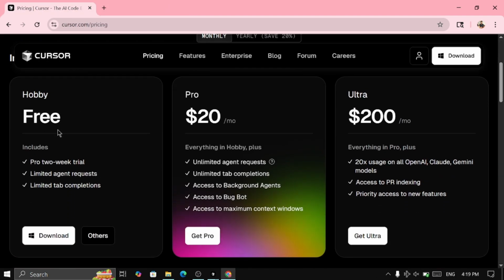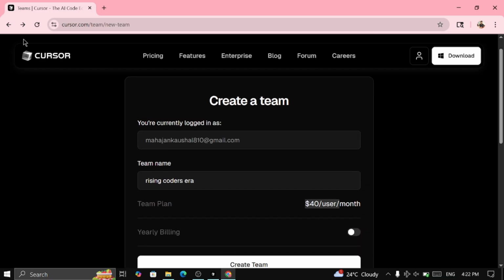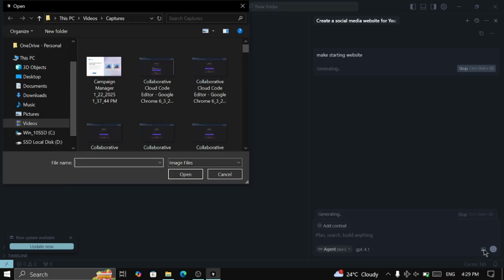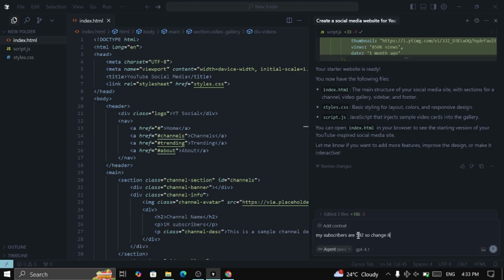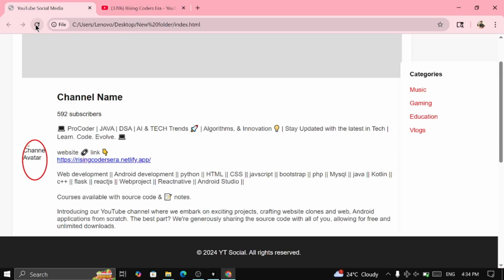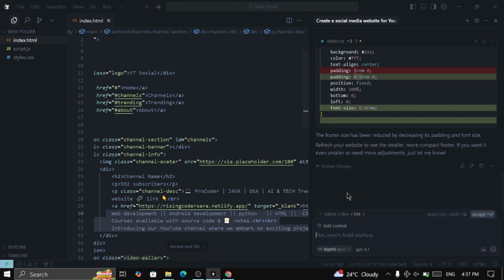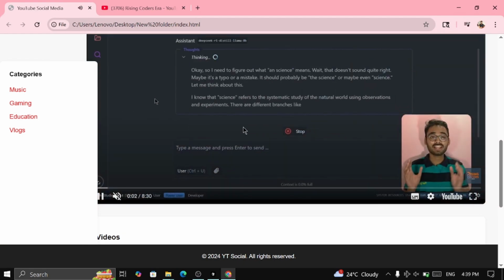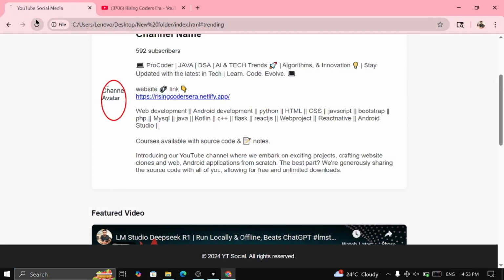Cursor AI: Vibe coding a Pro-Level Website in Minutes.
🚀 Cursor AI + Vibe Coding = Next-Level Website Building!
In this video, watch how I use Cursor AI to build a full website with just a few prompts — no manual typing, no traditional coding! This futuristic tool is changing how developers work. Want to see how fast and smart AI can code? Let’s vibe code together!

💡 What You’ll Learn:
✅ How Cursor AI works
✅ Website built in minutes
✅ Cursor AI vs Traditional Coding
✅ Best AI tool for developers in 2025
✅ Real demo + vibe coding explained

🧠 Why Cursor AI is a Game-Changer:
Cursor AI writes code using your prompts — it's smart, fast, and intuitive. Whether you’re a beginner or pro, this tool will boost your productivity.

More AI tools and tutorials coming soon on Rising Coders Era!